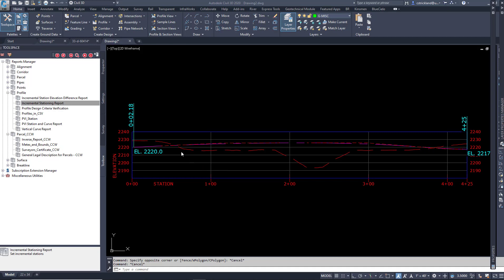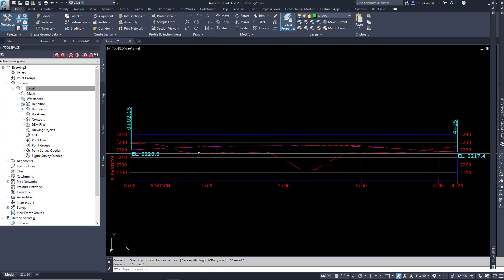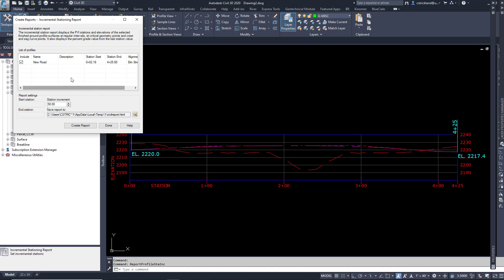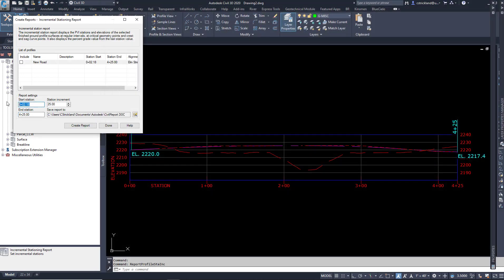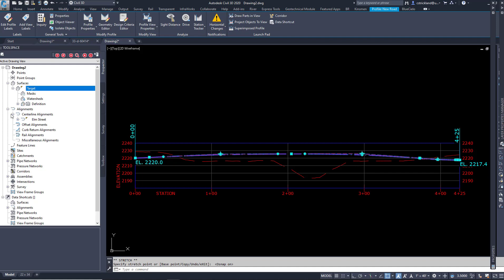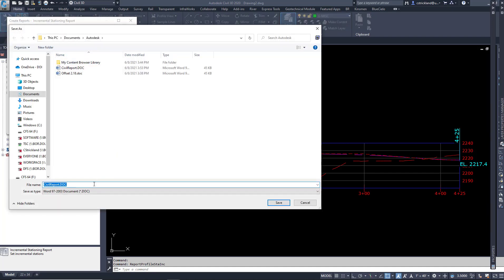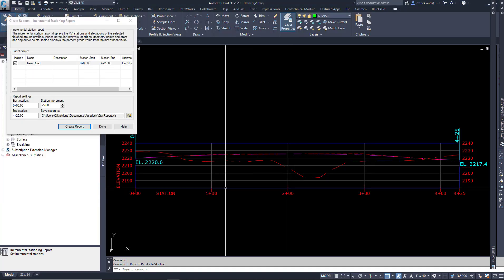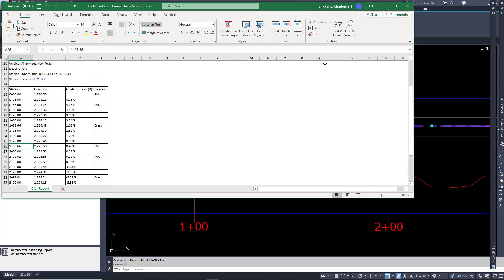Civil 3D Station and Elevation table Export - Simple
How to generate a quick and simple station and elevation table in a Word Doc or Excel file.